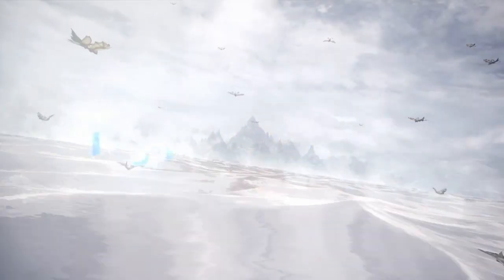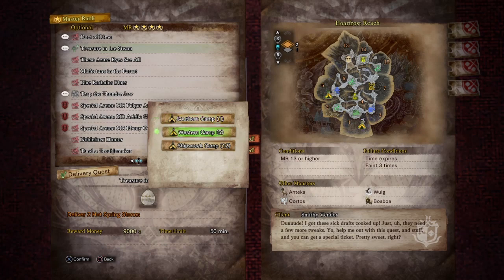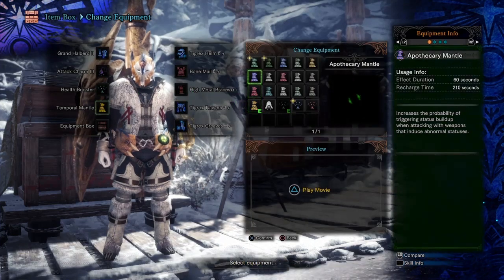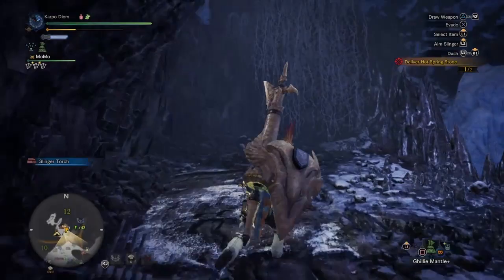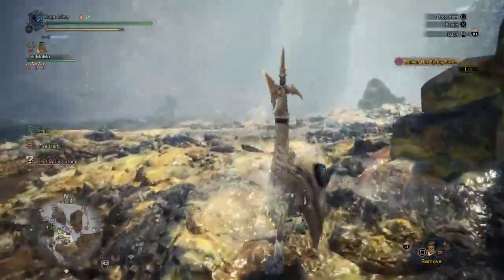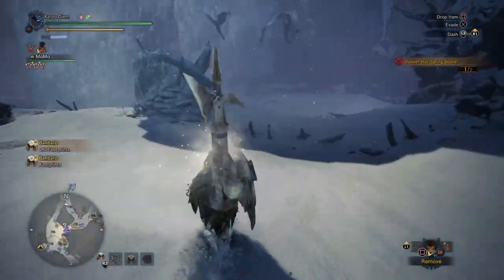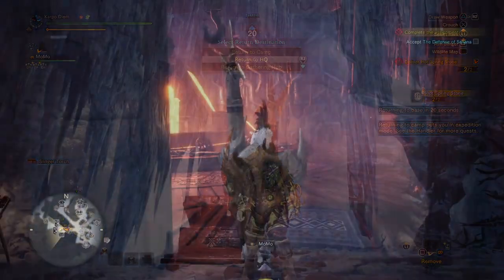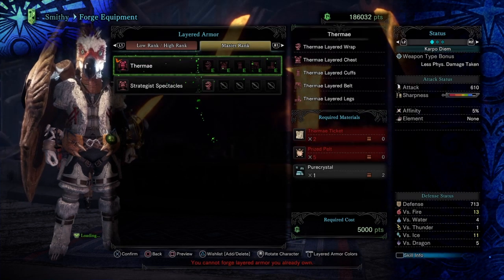Monster Hunter World: Iceborne | Hotsprings Layred Armor Set | Treasure In The Steam Quest Guide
Today i'll be showing you How To Get The New Layred Armor Set Called The Thermae in Monster Hunter World: Iceborne.